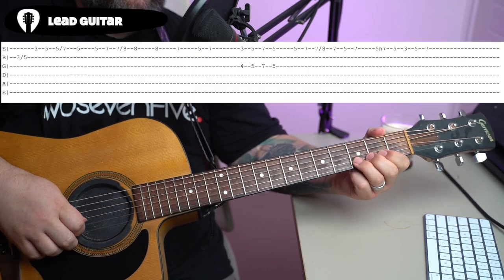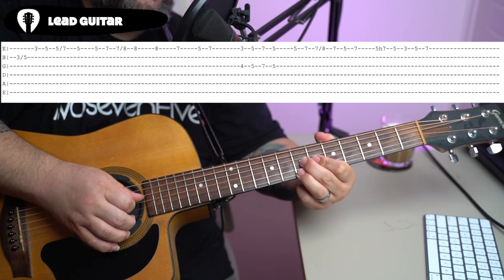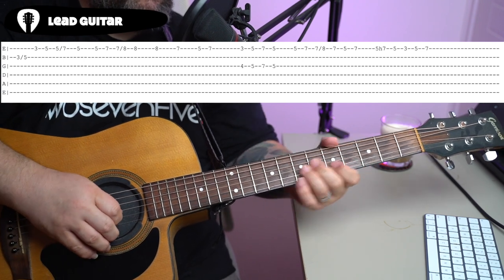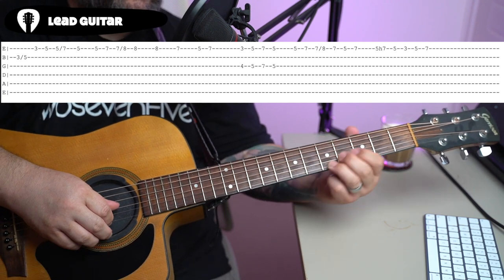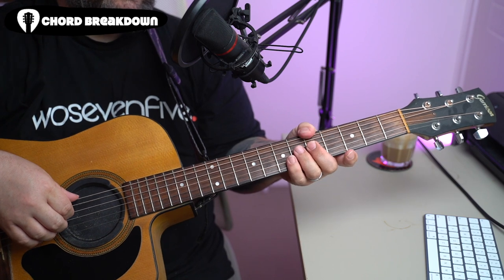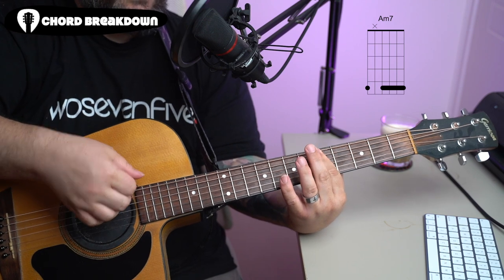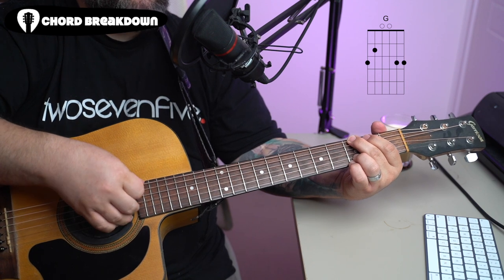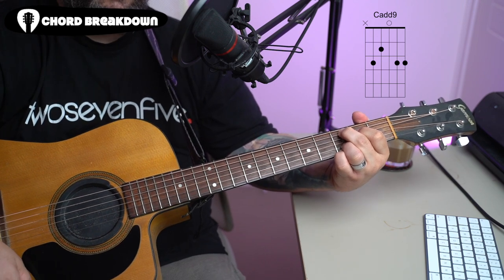Perfect To Me - Guitar Tutorial